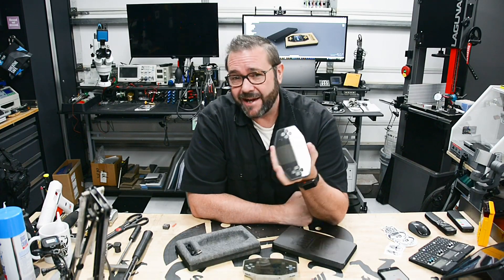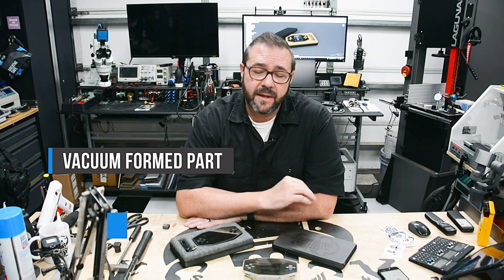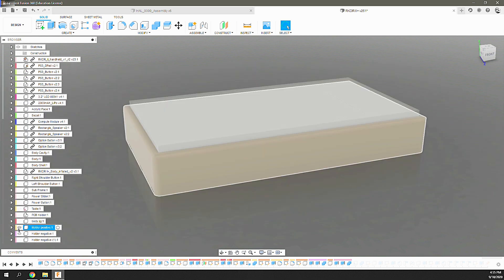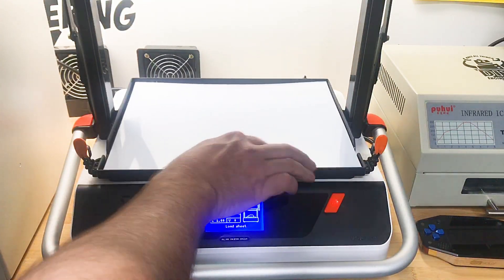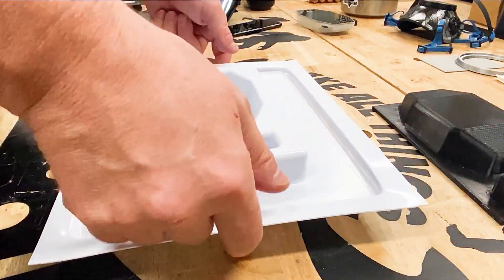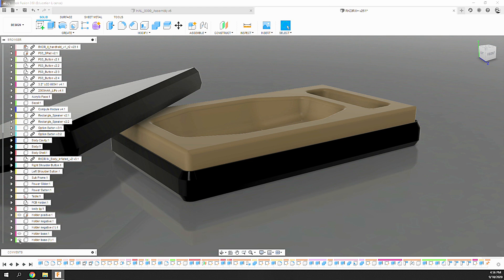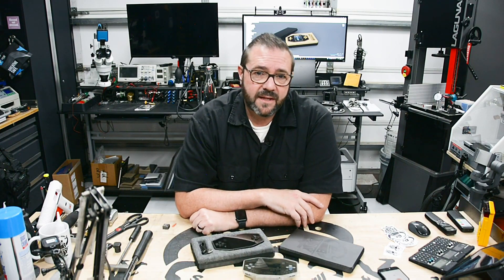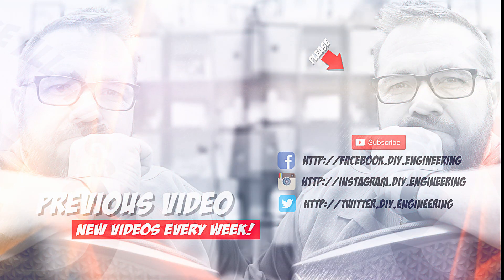Vacuum Forming With Felt to Make Custom Product Enclosures!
Episode_048: In this episode we make a custom thermoformed enclosure for the RKDR 3 Retro gaming handheld using a Vaquform!

Doublesided Tape:

ABS 3D Filament for thermoforming bucks:

Silicone Spray: